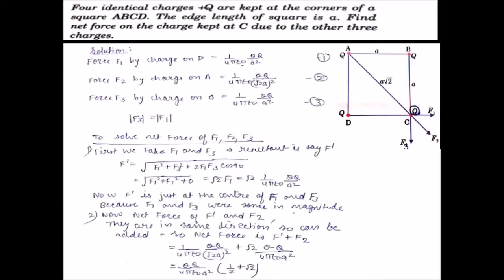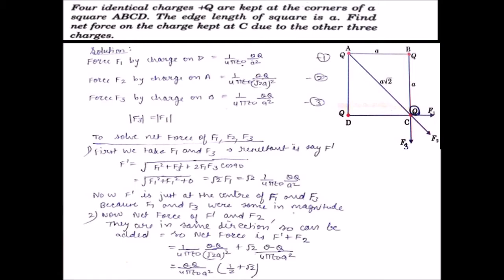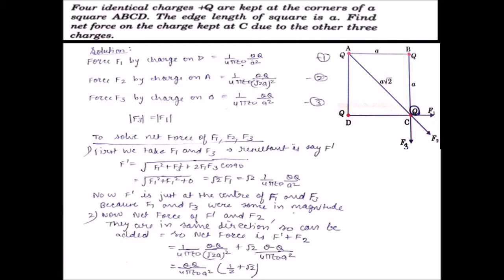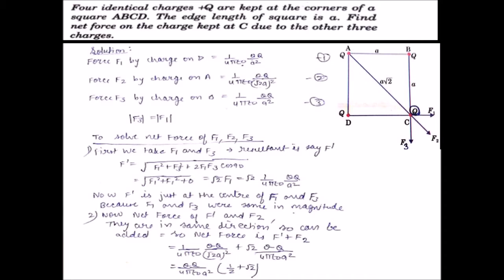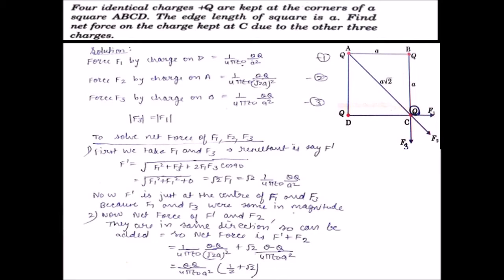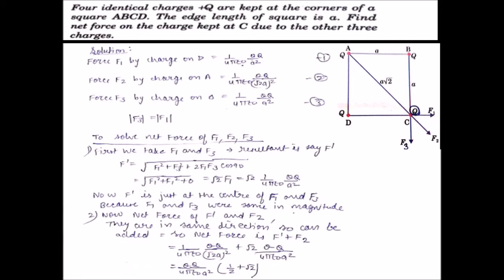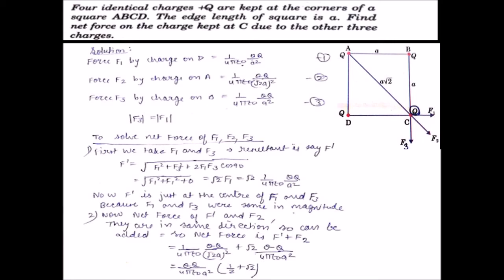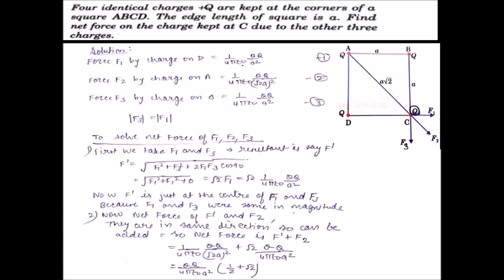Class12th physics ,superposition numerical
Net force calculation